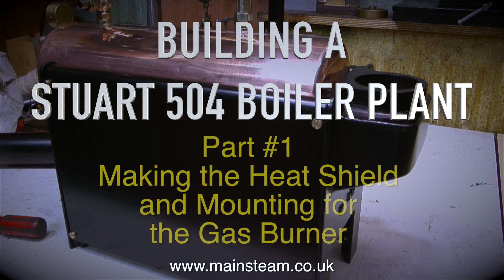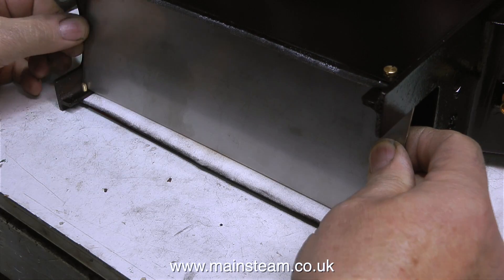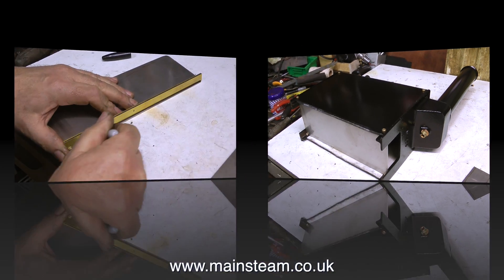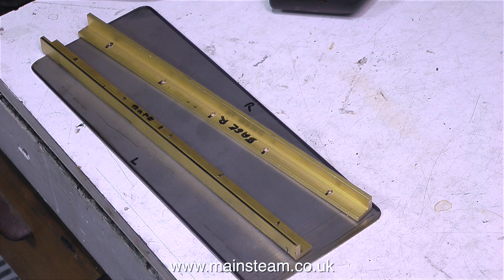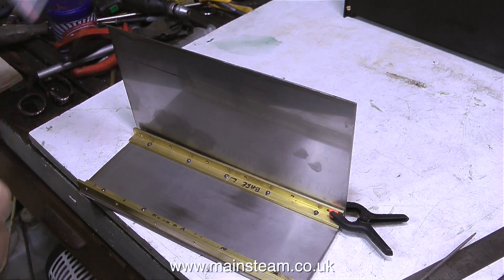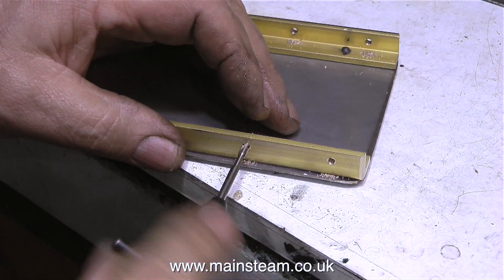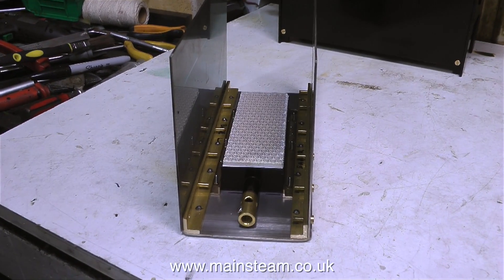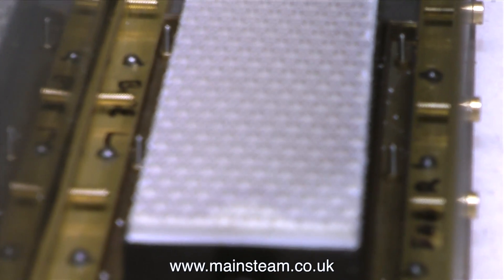MAKING A STUART 504 BOILER PLANT - PART #1 - HEAT SHIELD AND BURNER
Making A Stuart 504 Boiler Plant - Part #1 - This is the first episode covering the building of a Stuart 504 model boiler plant. In this series I will be fitting a condenser, water tank, hand pump and also a Live Steam Injector. This first episode covers the making of a heat shield reflector that also holds the horizontal gas burner in place. IF YOU WOULD LIKE TO BECOME A PATRON OF MY YOUTUBE CHANNEL, OR EVEN MAKE A SMALL DONATION VIA 'PAYPAL" TO HELP ME FUND THE MAKING OF MANY MORE OF THESE MODEL STEAM ENGINE TUTORIAL VIDEOS - PLEASE GO